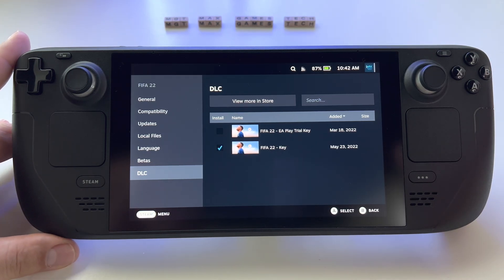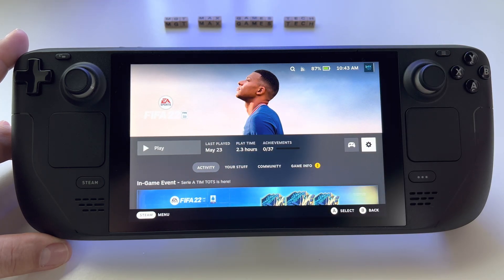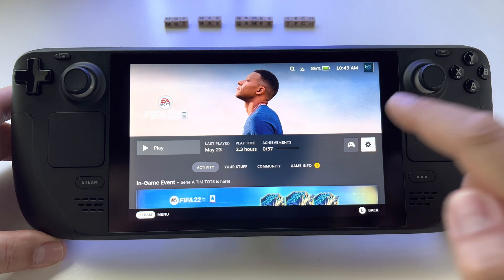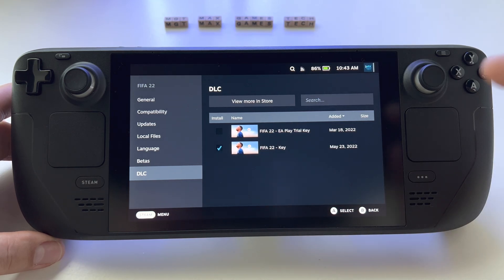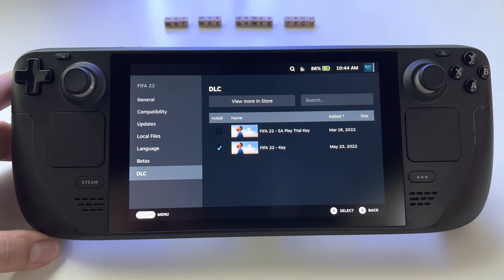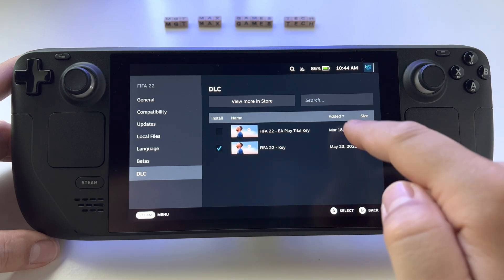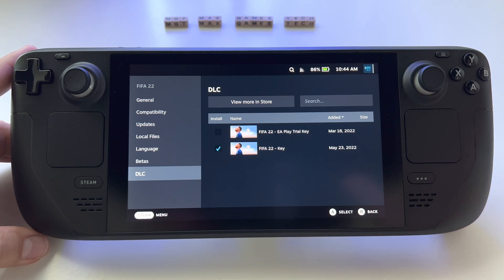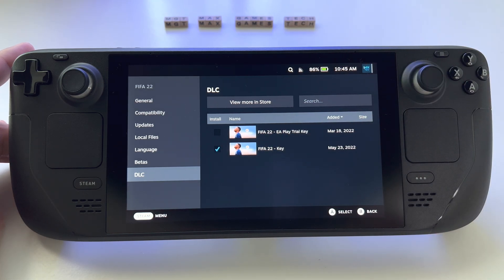How to remove free trial games and use full game on Steam Deck - Steam Store